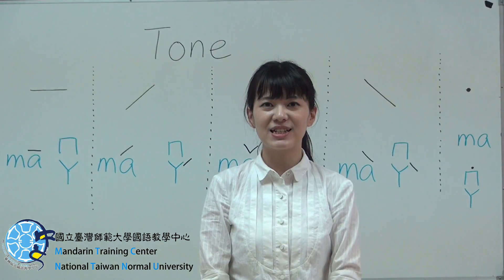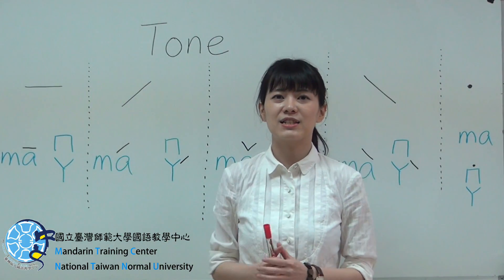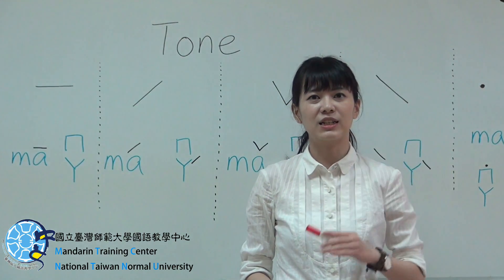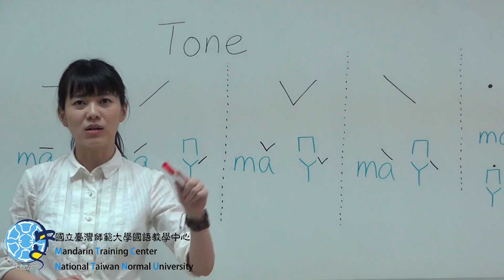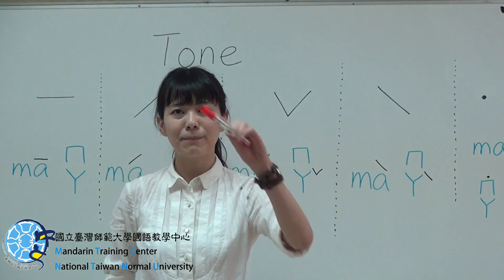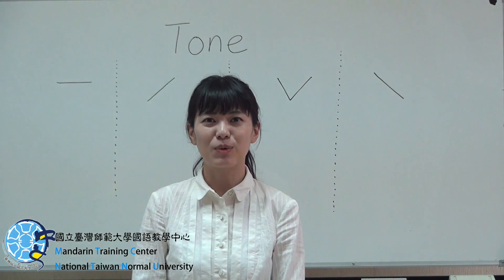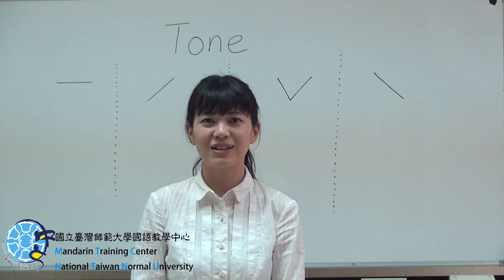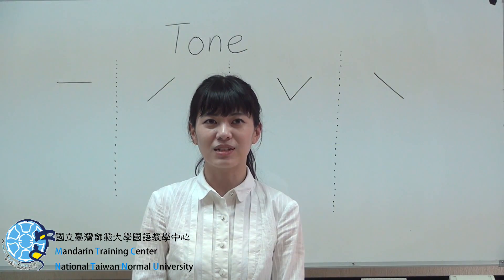3 Tone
Produced by National Taiwan Normal University, Mandarin Training Center.
The material is adapted from "當代中文".
(A course in Contemporary Chinese)